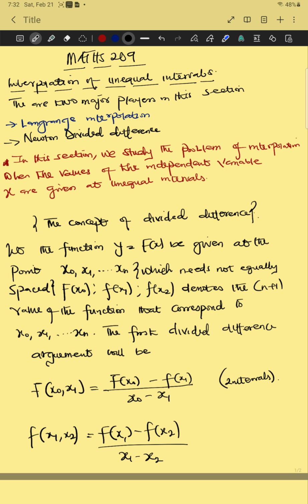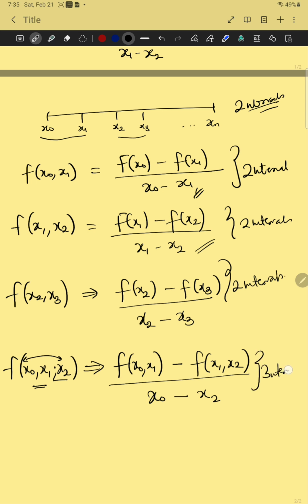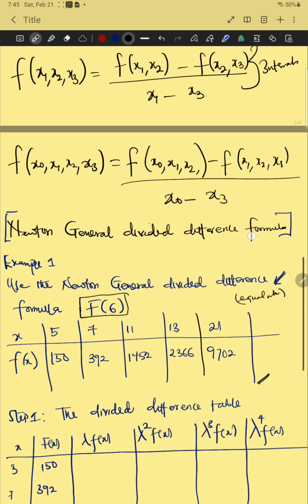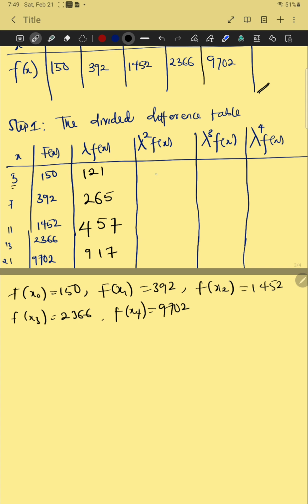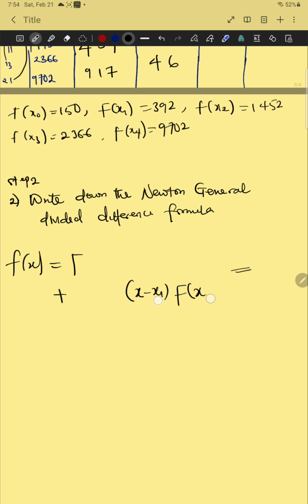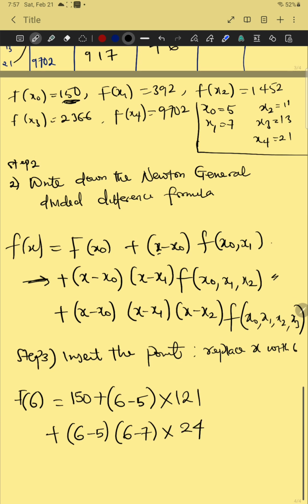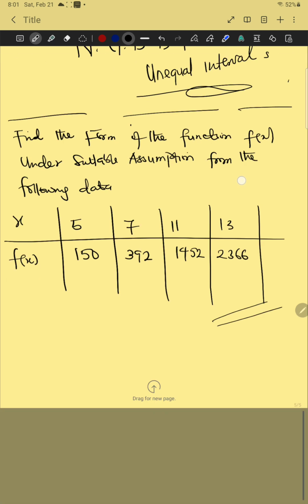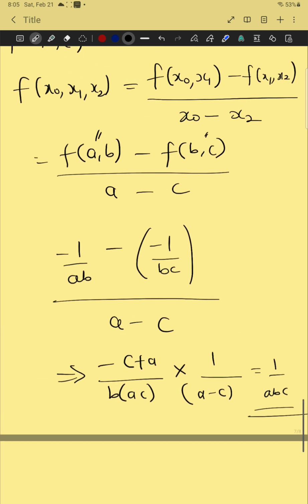NEWTON GENERAL DIVIDED DIFFERENCE EXPLAINED NUMERICAL ANALYSIS MATHS 209